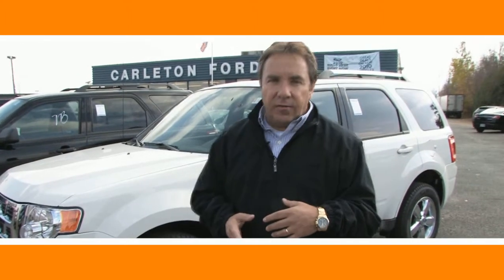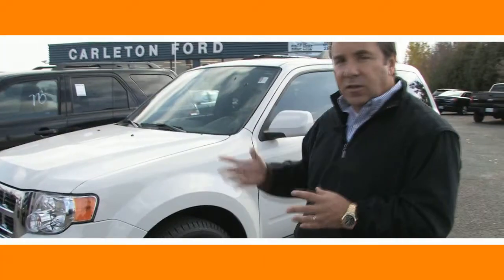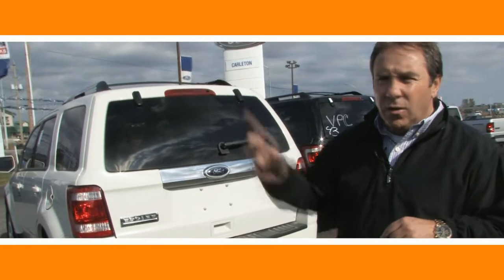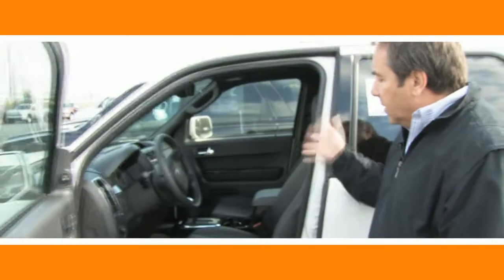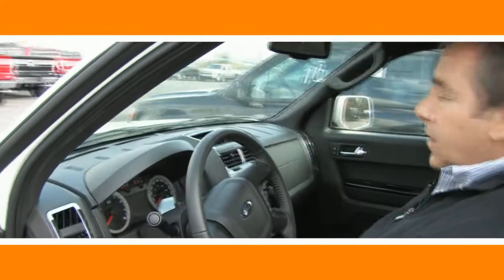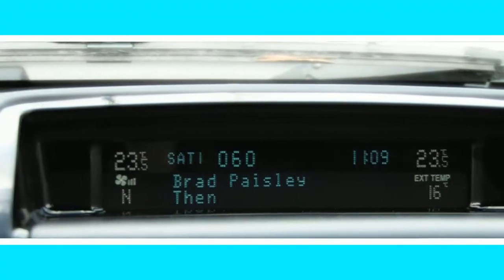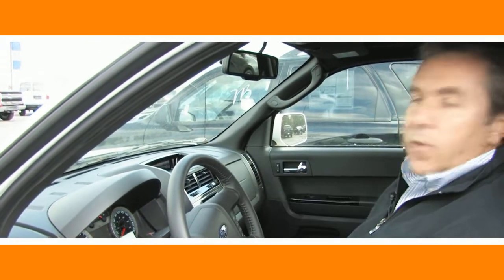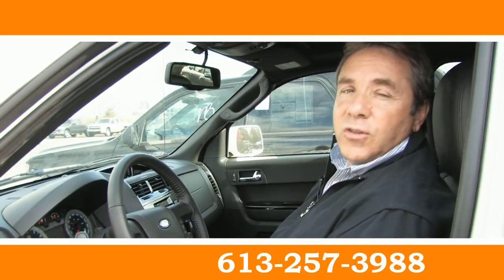Carleton Ford - 2010 Ford Escape near Kanata and Ottawa in Ontario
Let Mike Pitre from Carleton Ford in Carleton Place show you the all new 2010 Ford Escape! Come for a visit if you live near Kanata or Ottawa in Ontario